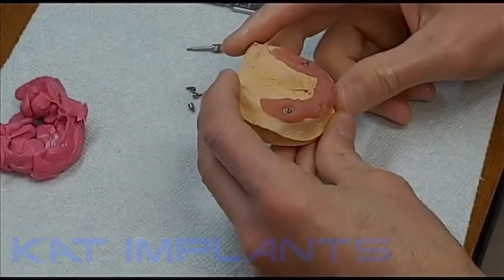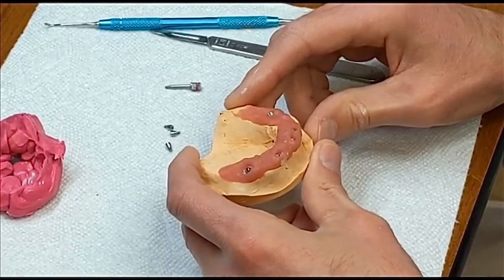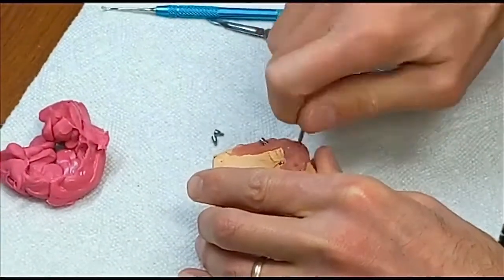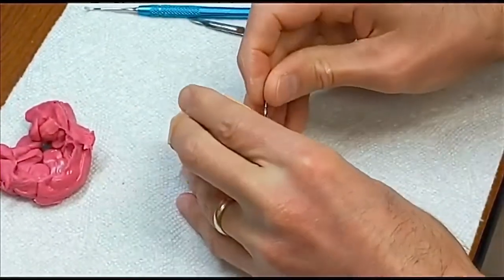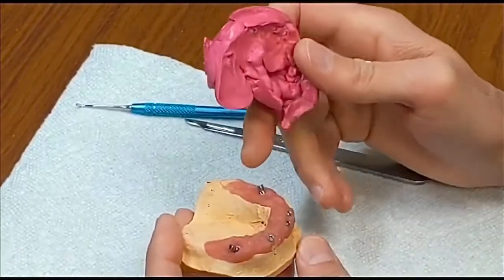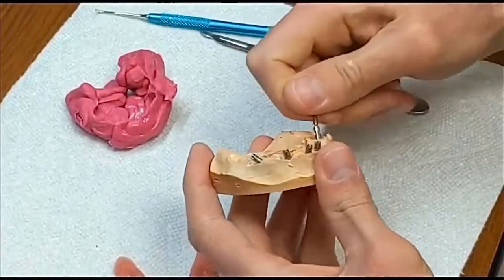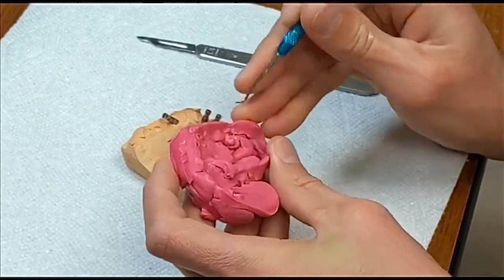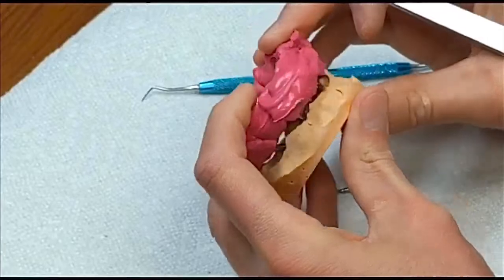Bite Screw Bite Registration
How to take a bite registration with KAT Implants bite screws. (Photos at the end of the video)